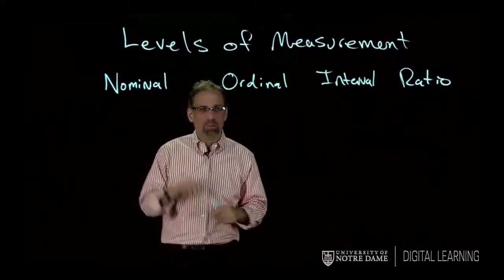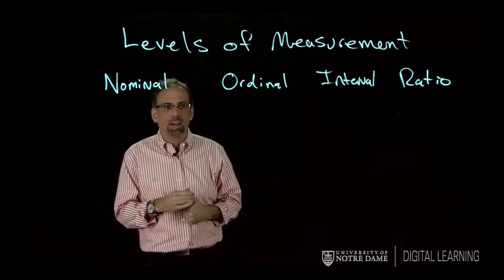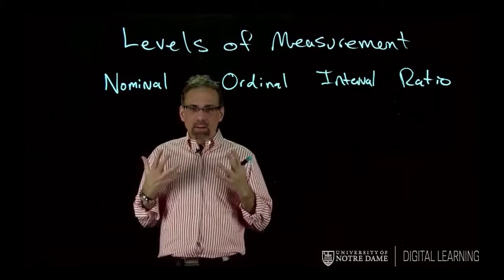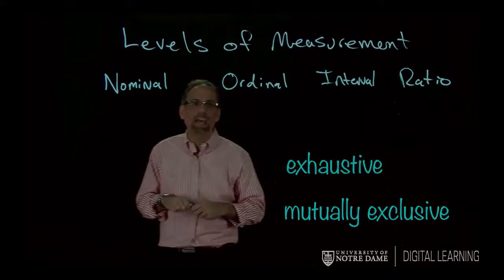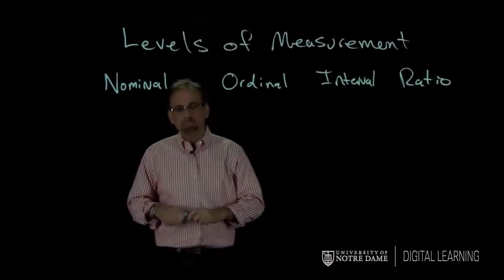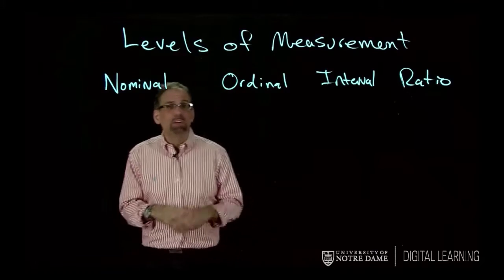SOC120X Module 1_Topic 4: Nominal Data